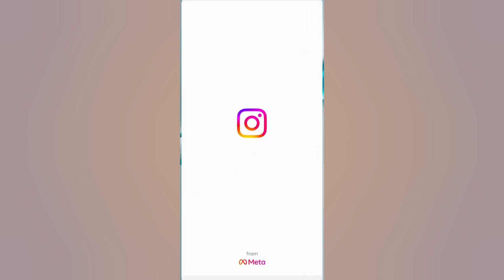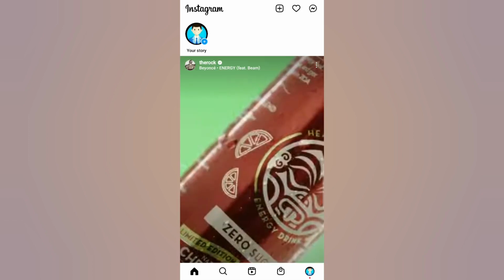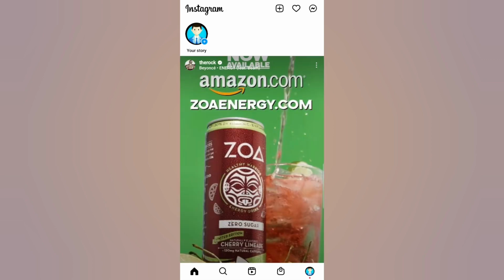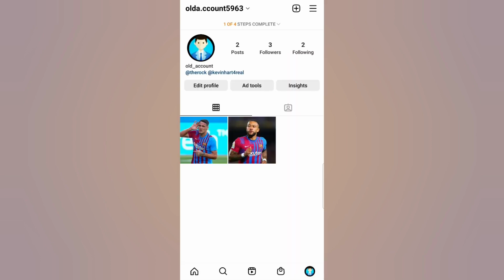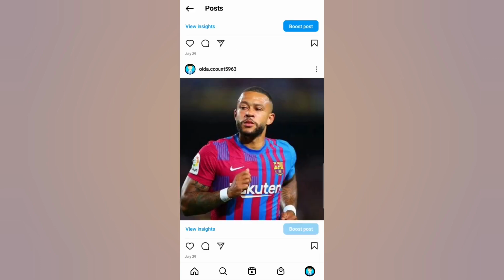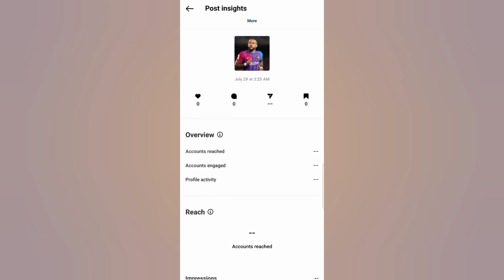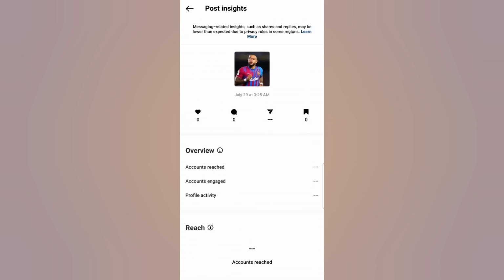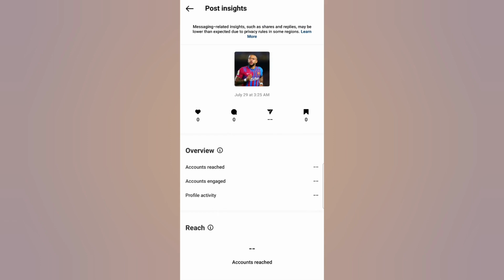How To View Post Insights On Instagram | Simple Tutorial 2022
Learn How To View Post Insights On Instagram. It is really easy to do and learn to do it in just a few minutes by following this super helpful tutorial.